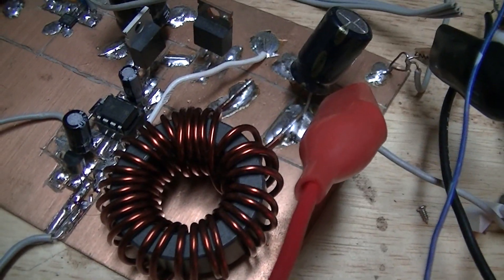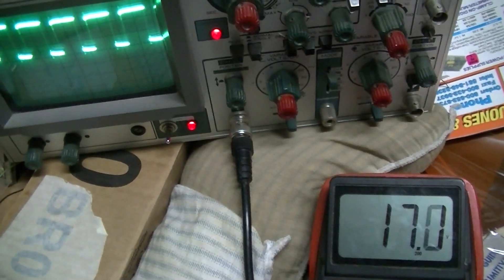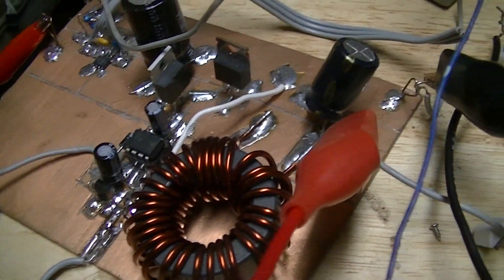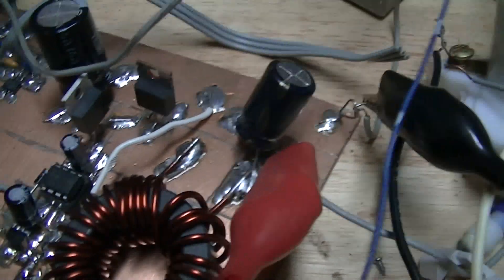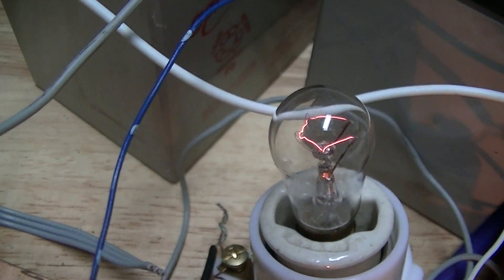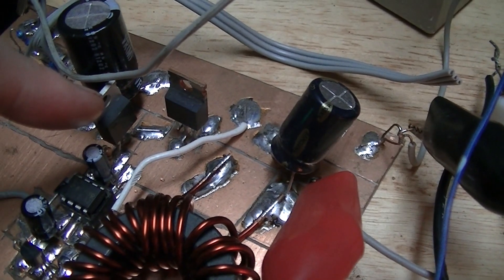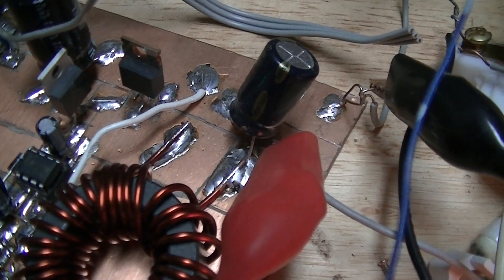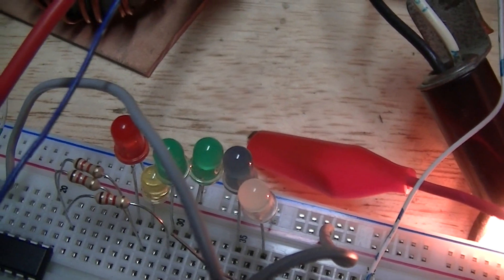DIY MPPT new buck converter inductor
The buck converter works properly now, as the original 80uH inductor was way too small.  With the new 1mH inductor, the switching MOSFET duty cycle correlates to the output potential/input potential ratio, which is what is supposed to happen with a buck converter.  Now to build a new synchronously rectified buck converter, as the losses in a MOSFET are a lot lower than those in a Schottky rectifier.